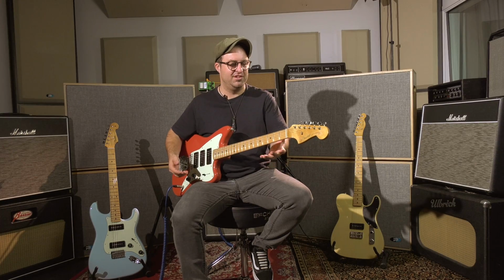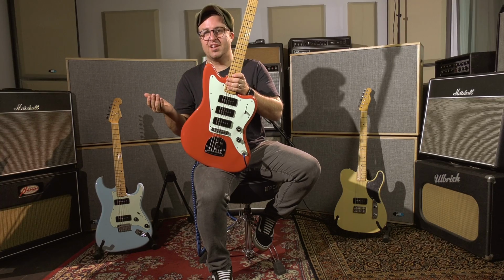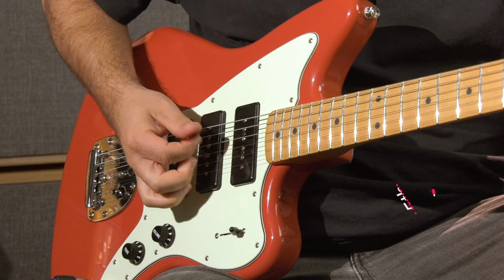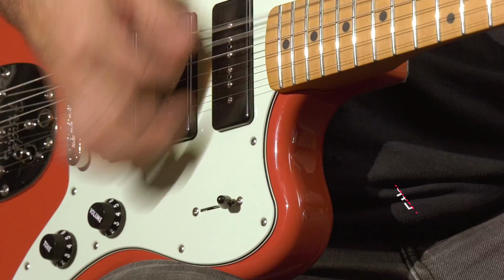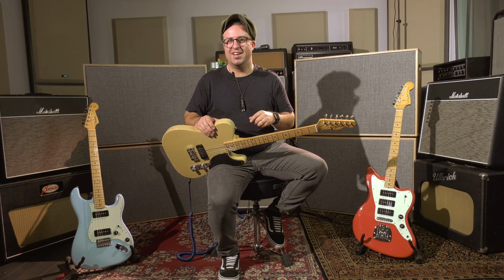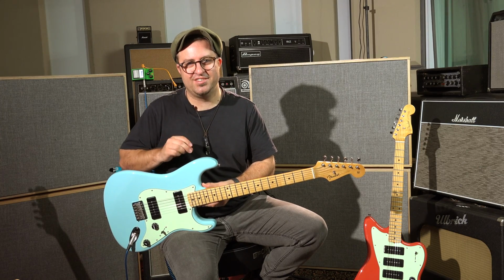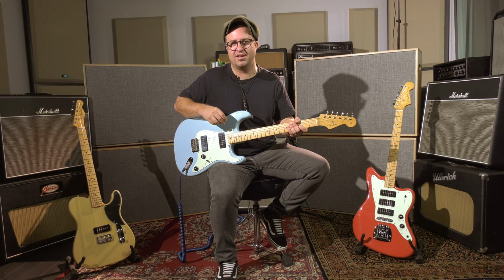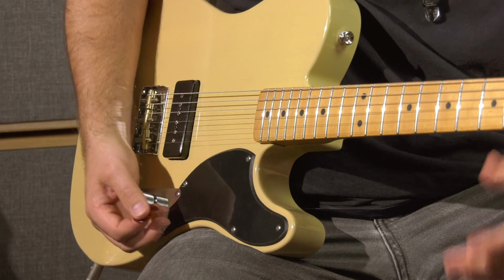Fender Noventa Guitars - The New Rock Machines?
The Fender Noventa series has something for everyone with the Jazzmaster, Telecaster and Stratocaster models all featuring super fat P90 pick ups. These guitars are stripped back rock machines and made for players Huw takes us through all the features with sound examples.